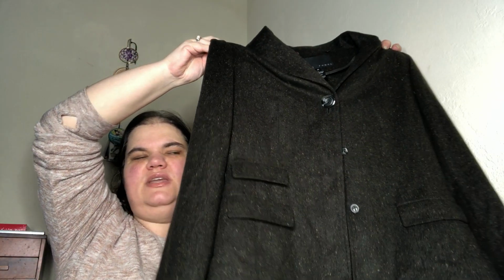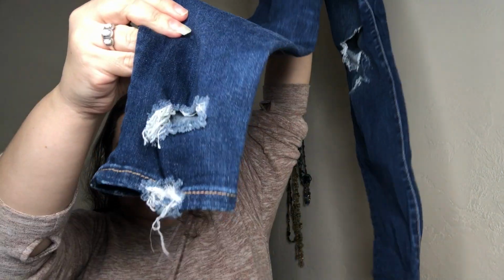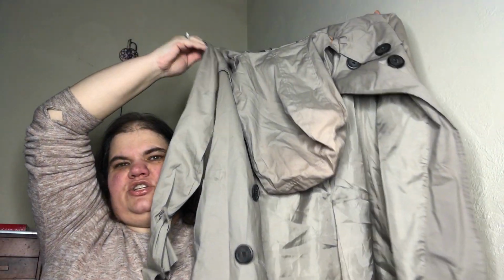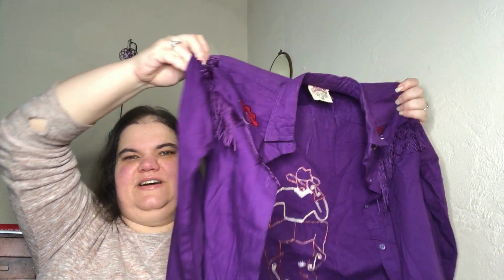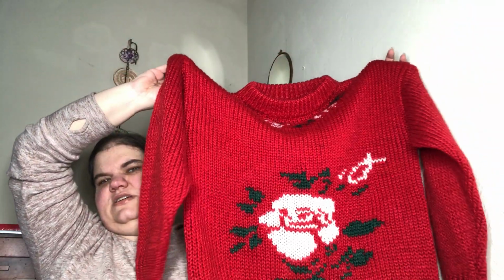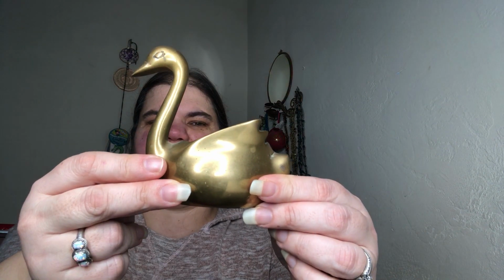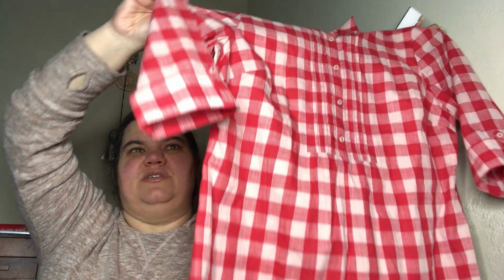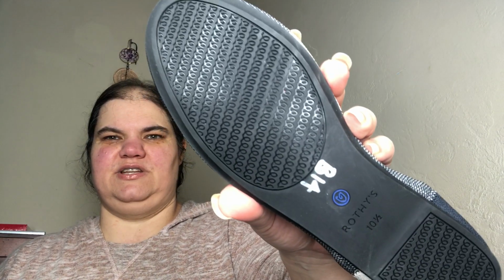Half price day thrift haul to sell on poshmark & ebay! I found Rothy's!!!!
Feel free to find me on poshmark

Local thrift store half price sale! I decided to skip the 2.5 hour trip to the bins and hit up some local stores instead. Check out what I found!